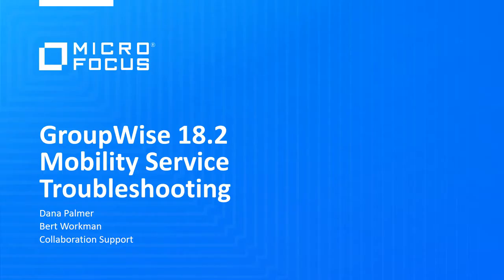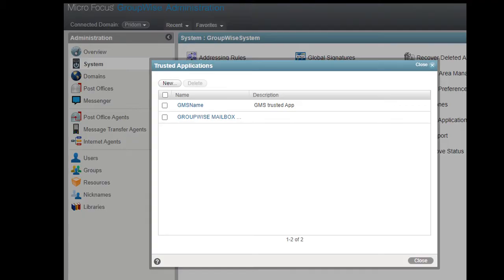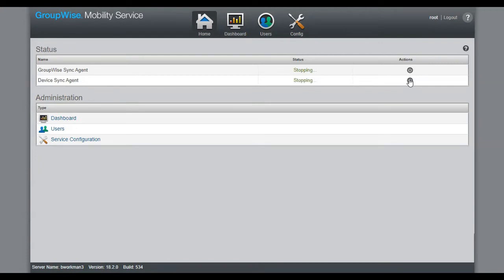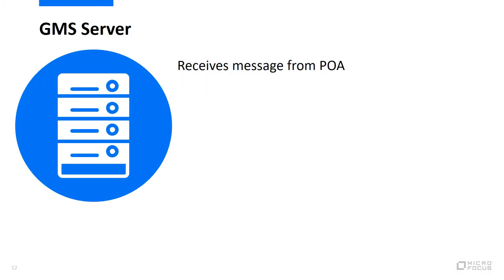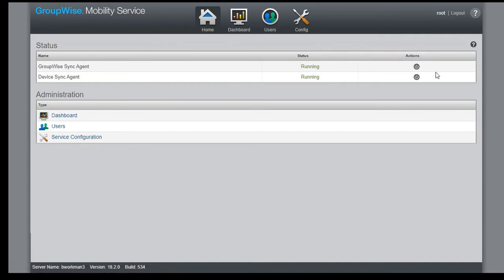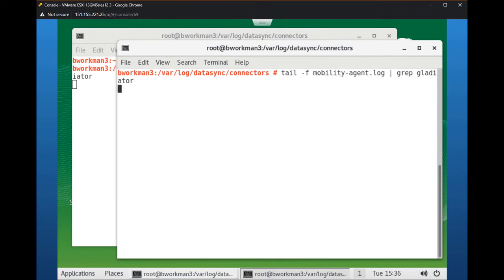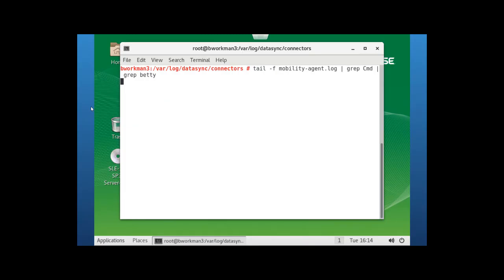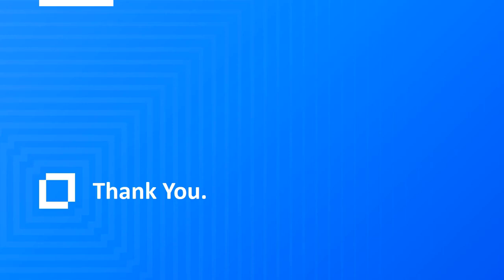Troubleshooting GroupWise Mobility Server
- This video covers GMS basics and offers troubleshooting steps to diagnose slow sync and non sync problems.  Track messages from GroupWise through the GMS server to the device.